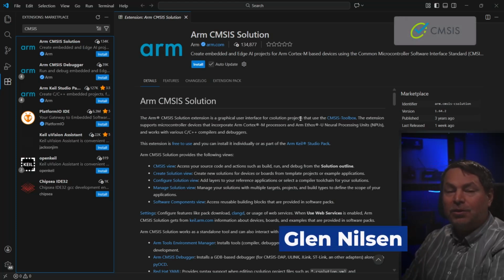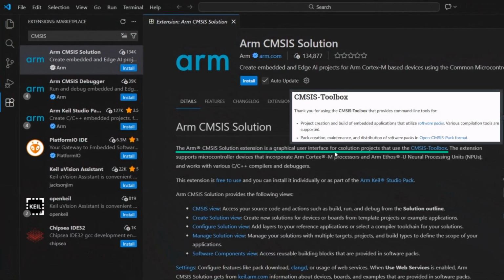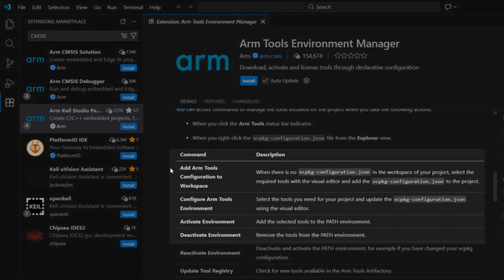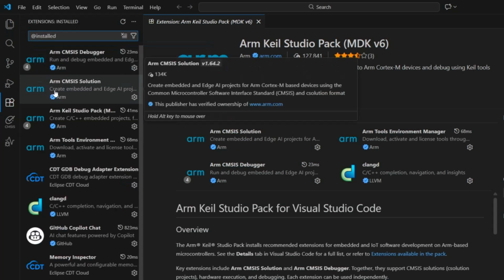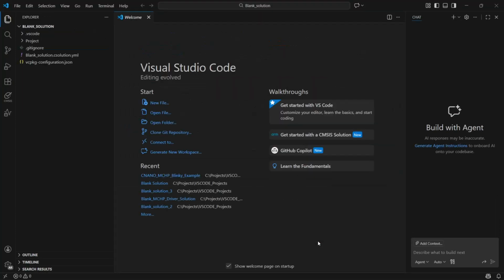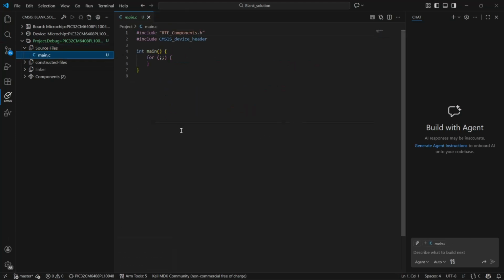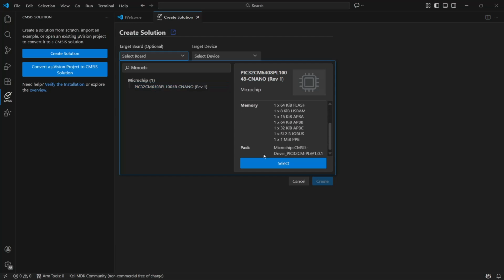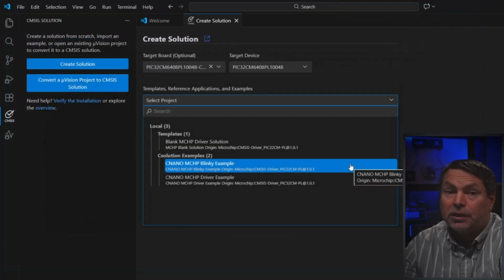Installation of CMSIS-Driver Packs Using the Arm® Keil® Studio Pack (MDK v6) with PIC32CM PL10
Quick, practical setup of a basic ARM CMSIS Solution in VS Code for the PIC32CM PL10 Curiosity Nano board — installing the Arm Keil Studio Pack extension, activating the environment, creating a blank solution, and verifying that cpackget + required packs (DFP + driver) are automatically handled.
This shows the simplest "out-of-the-box" flow where the CMSIS Solution does most of the heavy lifting automatically, before moving to manual pack management in the next video.

Timestamps
00:00 – Intro: Starting with a blank ARM CMSIS profile
00:04 – Recap from overview video: Profile created, but no extensions yet
00:17 – Goal: Install required extensions for PIC32CM PL10 board
00:31 – Quick explanation: CMSIS Solution = GUI for CMSIS Toolbox projects
00:38 – Arm Keil Studio Pack recommended (includes CMSIS Solution)
00:45 – Included extensions: CMSIS Debugger (with serial monitor), clangd for code completion
00:59 – Environment Manager: Key commands (Add Tools Config, select when no vcpkg-config)
01:13 – vcpkg-configuration.json importance + auto PATH activation
01:28 – Install Arm Keil Studio Pack
01:33 – Install completes quickly → CMSIS sidebar + Trace/Live View appear
01:44 – Create new solution → search for board
01:55 – PIC32CM PL10 with driver pack visible
01:57 – Select blank template + folder location 02:09 – Git init + .gitignore option
02:16 – ARM Environment Activation prompt → Allow for Current Workspace
02:25 – Tools added to vcpkg-configuration.json (OpenCMSIS-Pack, CMSIS-Toolbox)
02:33 – Device recognized, main.c present
02:43 – Build succeeds (blank project compiles)
02:55 – New terminal → cpackget list shows auto-installed packs (driver + DFP)
03:07 – Close folder, create new solution → examples now available (Blinky, Driver) 03:23 – Teaser: Blinky coming soon
03:28 – Important note: This auto-flow works for simple solutions only
03:38 – For middleware, RTOS, or other CMSIS Packs → you'll need cpackget manually 03:51 – Next video: Manual CMSIS Pack installation with cpackget